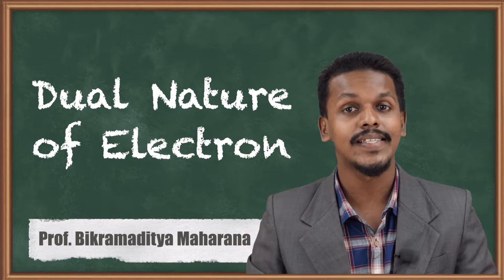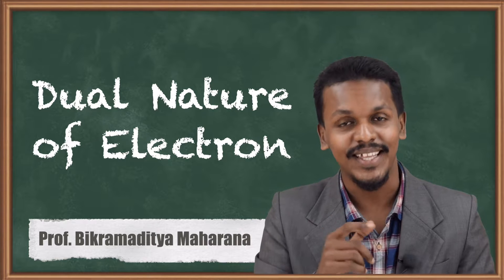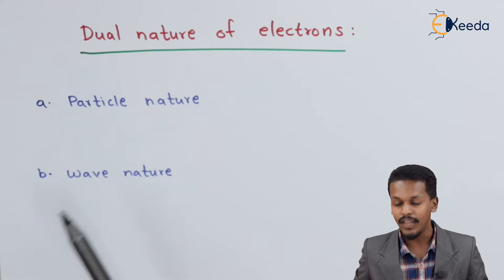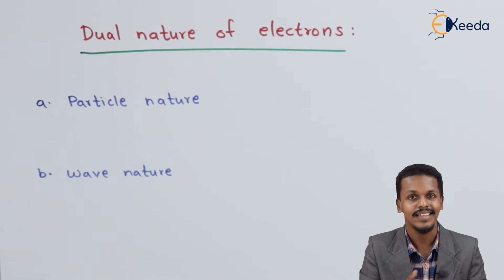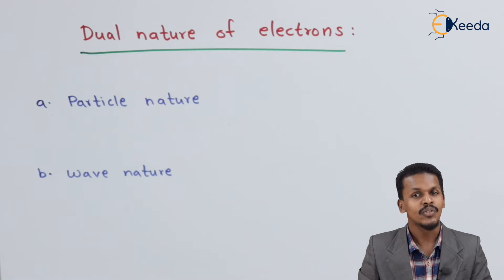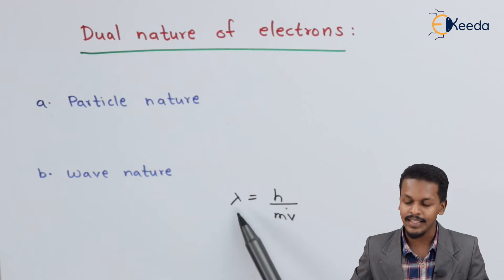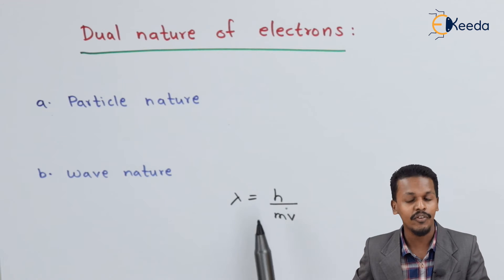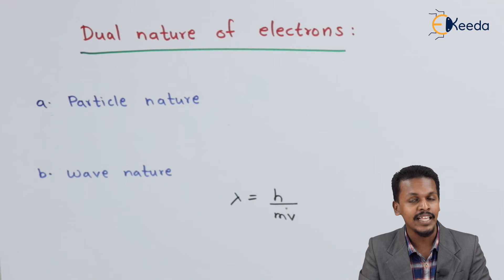Dual Nature of Electron - Structure of Atom - Chemistry Class 11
Dual Nature of Electron Video Lecture from Structure of Atom Chapter of Chemistry Class 11 for HSC, IIT JEE, CBSE & NEET.

Happy Learning : )